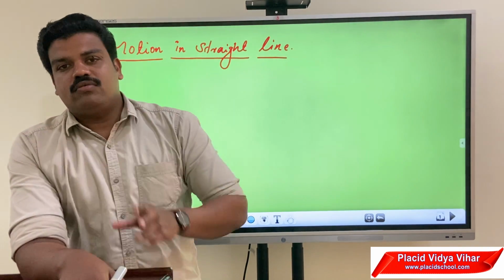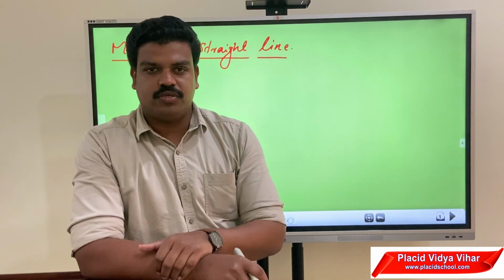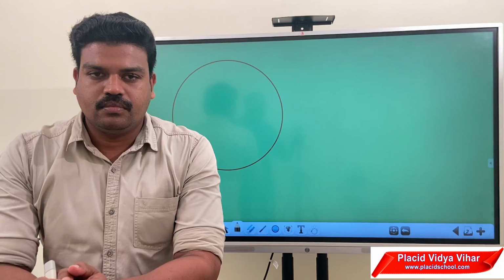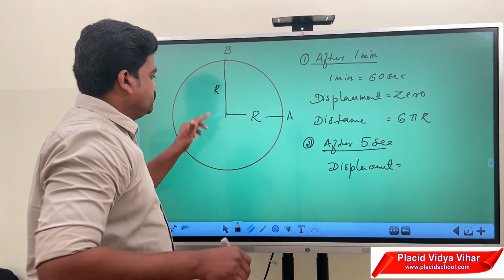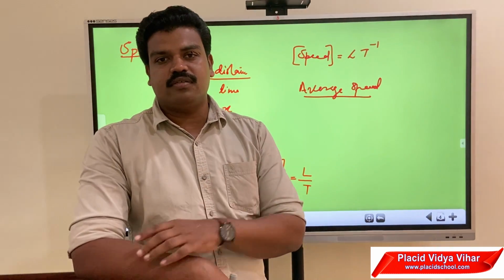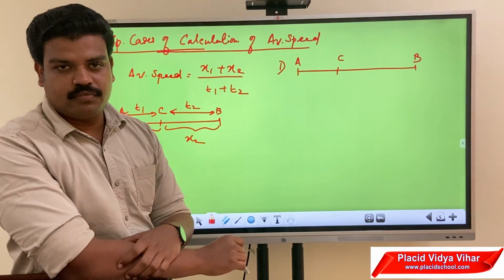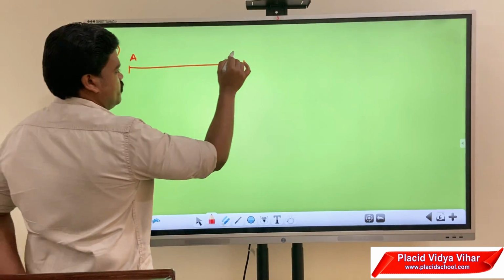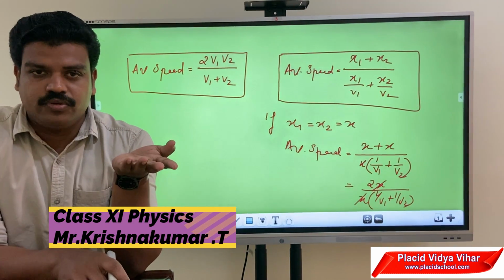Class XI Physics Part 1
Class by Mr. Krishnakumar T.